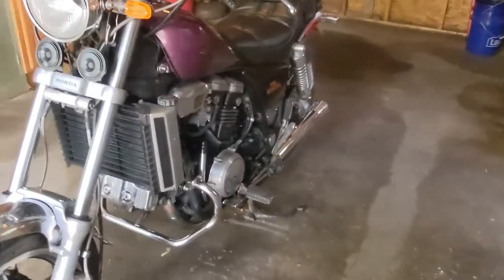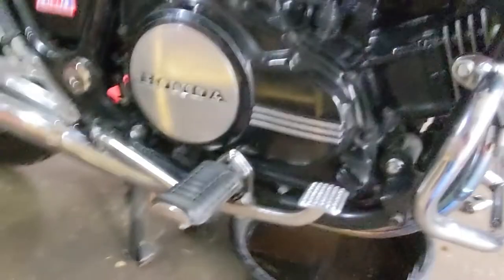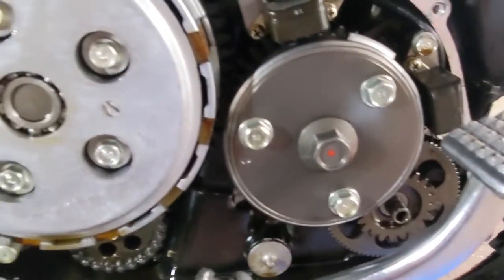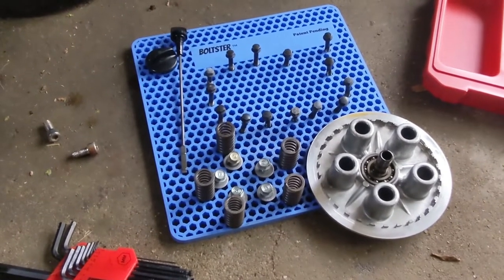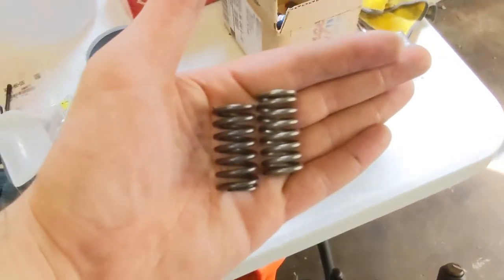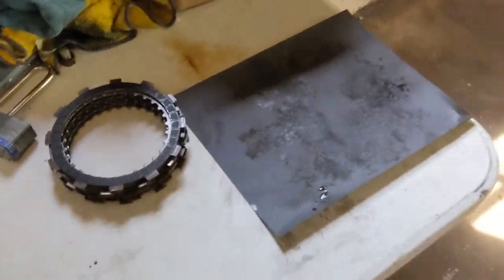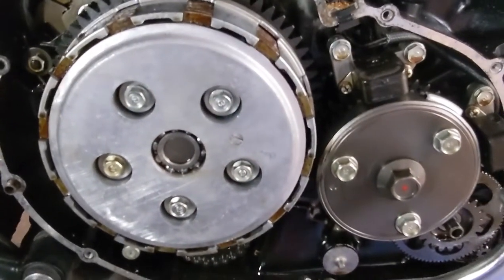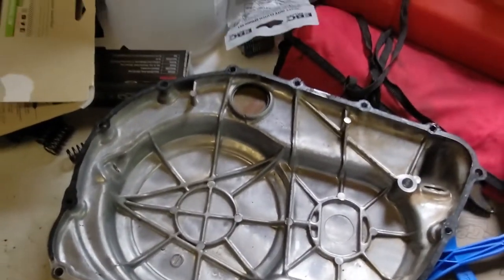Clutch Teardown and Rebuild - 1983 Honda Magna v45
Started teardown and rebuilding the clutch. Was only going to do the springs, but after pulling the clutch cover I have ordered the friction plates and steels to rebuild the whole thing. I rebuilt the clutch master cylinder and slave cylinder last year. Added a new Apex Clutch line as well. Here is part 1 of the clutch pack rebuild. We are getting to the point that there will not be much more to do on the Magna after this year. or so I think.

The Honda Magna was the first muscle bike that started a craze that has lasted for 40 years.  Sporting a 90 degree V4 engine, Hydraulic Clutch, and shaft drive the Honda Magna was a direct attack on Harley.  A cult following to this day the Honda Magna is a true classic that deserves more attention from the motorcycle world.

Link to Parts:
Turn Signals
Master Cylinders
Handlebar Grips
LED Headlight
Headlight Bucket
Cardo Comms
Kuryakyn Volt meter